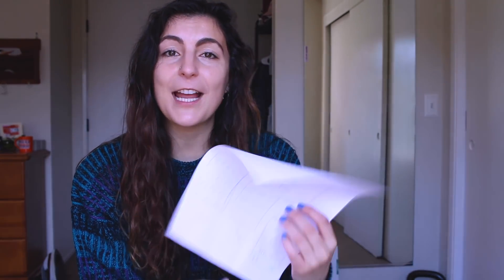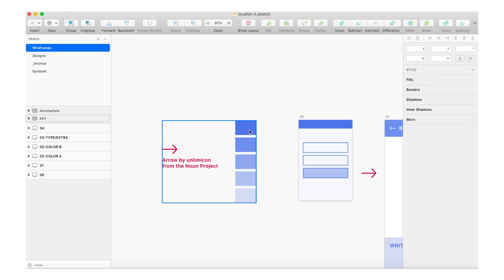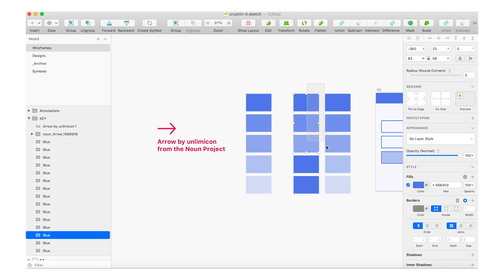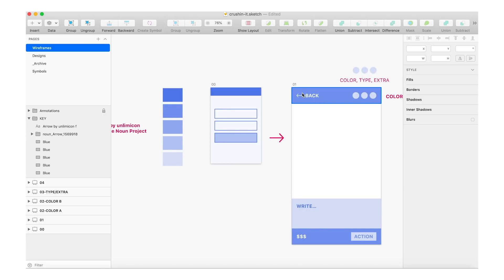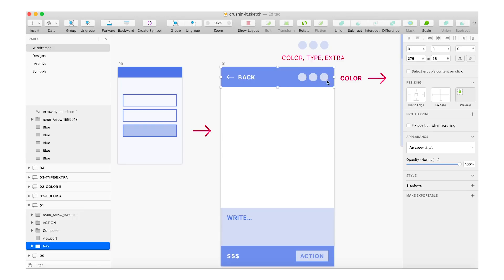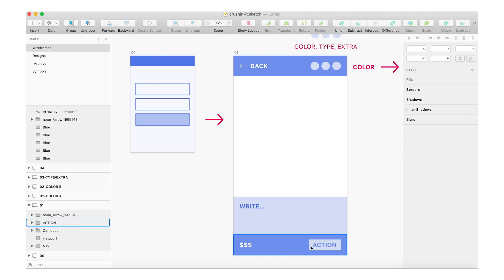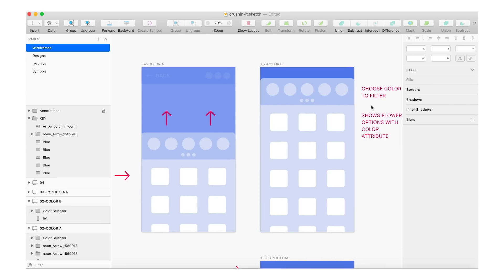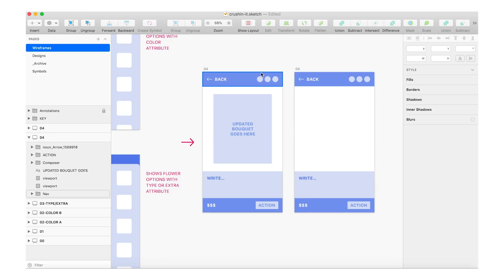How to design low-fidelity digital wireframes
Designing low fidelity digital wireframes are SUCH an important part of the UX Design process especially when you're first starting out. The goal with this step is to control the flow of feedback; less is more.

In my process, I've found there to be different types of low fidelity wireframes that you may need depending on who you are collecting feedback from. Designers vs internal stakeholders vs users -- for example.

This is my VERY FIRST attempt at creating a demo video. It was quite the challenge but I hope to continue to work on this skill so I can make more videos like this for you later on.

FAQ ✨

Name: Alexa
Where I’m from: Wisconsin → San Francisco → San Diego

About: I’m a designer! I live, breath, and value design. My background is in Graphic Design and digital Product Design and I’ve worked at a number of tech startups as a Product Designer as well as for larger industry leading tech companies such as Yelp and Zendesk. I’m currently a Senior Product Designer at Zendesk on the growth and monetization team.

Myers-briggs: ENFJ
Education: BFA, Graphic Design

SOCIALS ☀️

REMOTE DESIGN JOBS 👩‍💻

Looking for your next job? Check out my job board for a curated list of the best remote focused roles in Product Design, UX Research, Content Design, and Design Ops

MY GEAR 📷

Camera: Canon EOS 70D
Teleprompter: Parrot Teleprompter 2
Lights: GoDox and NiceFoto
Microphone: Rode VideoMic Pro+
Editing software: Adobe Premiere Pro

PARTNERSHIPS🔥

Let me know if you have any questions about the programs below:

$1,000 off of Springboard’s UI/UX Design Career Track
$1,000 off UX Design Career Track

Designlab teaches in-demand UX/UI design skills in an async format with a focus on 1-on-1 mentorship and hands-on projects.

If you already have experience in visual design, apply to UX Academy Otherwise, try their foundational course.

That said, I only recommend products or services which I know, trust, and think are valuable for the community. The earnings support me and my work so I can continue to provide you with great content and resources.